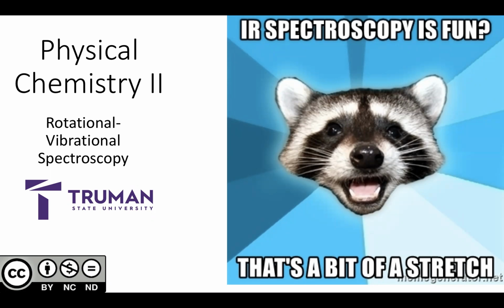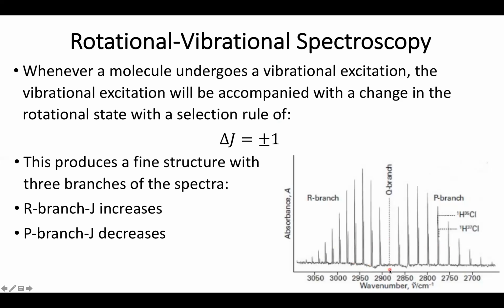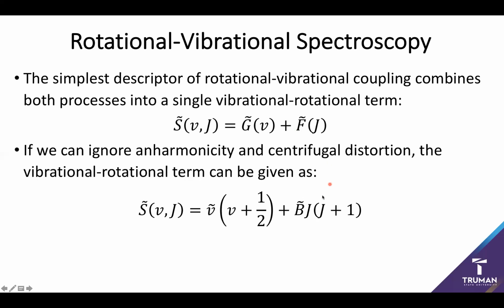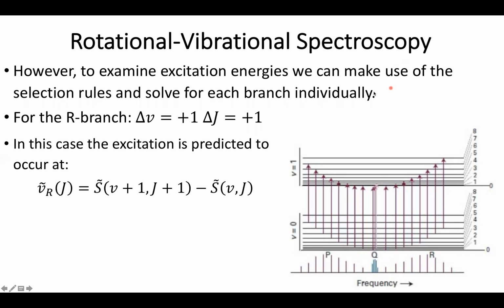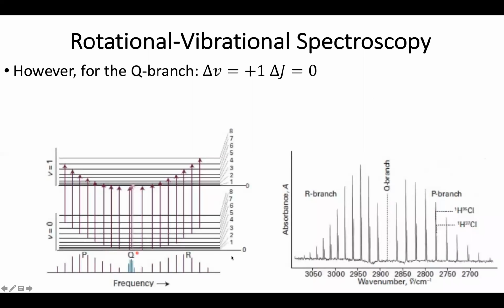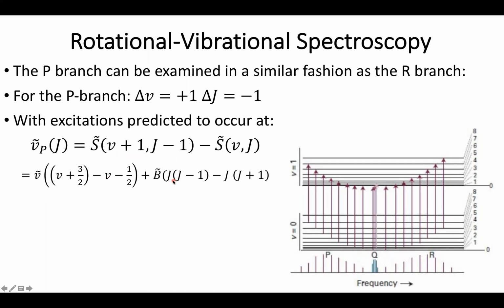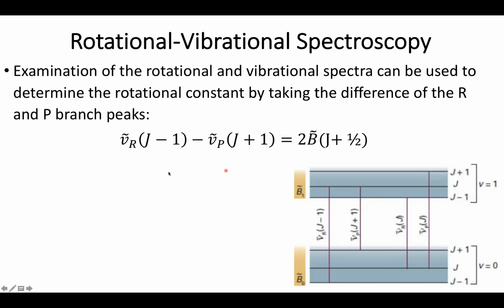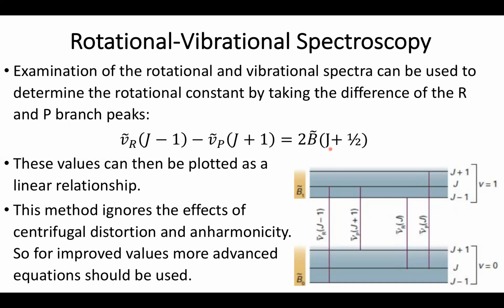7.33-Rotational Vibrational Spectroscopy